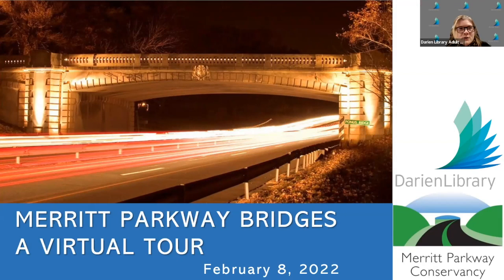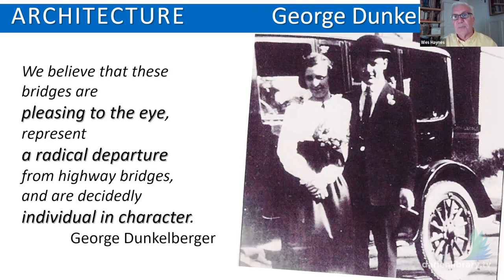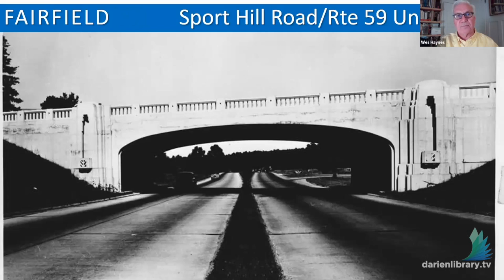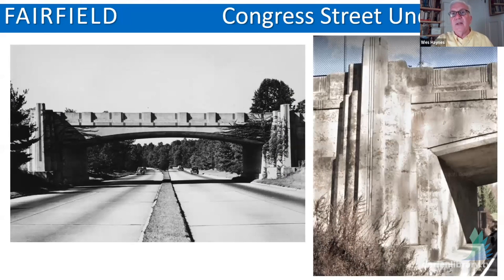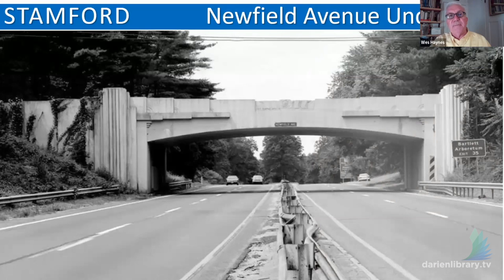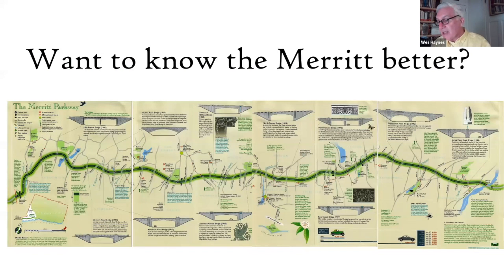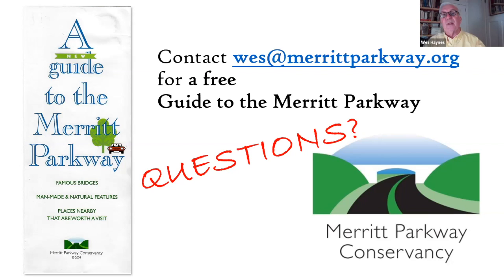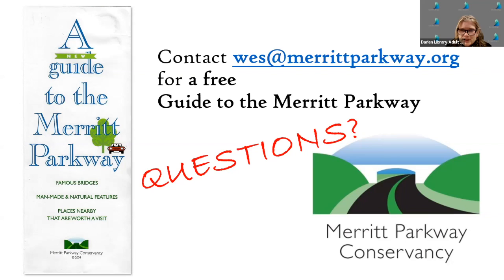Historic Bridges of the Merritt Parkway with Wes Haynes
On Tuesday, February 8, 2022, Darien Library and Museum of Darien welcomed Executive Director of the Merritt Parkway Conservancy, West Haynes, to speak about the bridges of the Merritt Parkway.

The Bridges of the Merritt Parkway is a tour of the historic highway’s bridges, renowned for their distinctive and unusual architectural expressions. The tour examines their design sources and iconography, placing them within the context of bridges over time, including a behind the scenes peek at some recent restorations.

The talk is prepared by the Merritt Parkway Conservancy, a non-profit, member-supported organization working to protect, revitalize and steward Connecticut's largest and most heavily used historic place and scenic byway since 2002.

Wes Haynes, the Conservancy’s Executive Director since 2018 and your tour guide, grew up driving the Merritt. He is a Stamford resident who has had a forty year career in architectural preservation including teaching it at the Parsons School of Design in New York, Rensselaer Polytechnic Institute in Troy and the Brooklyn High School for the Arts.